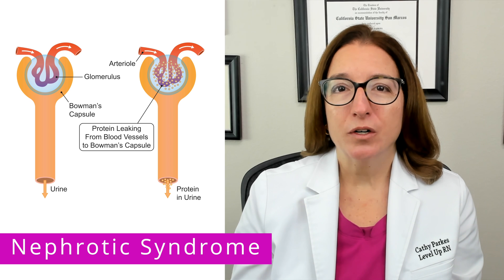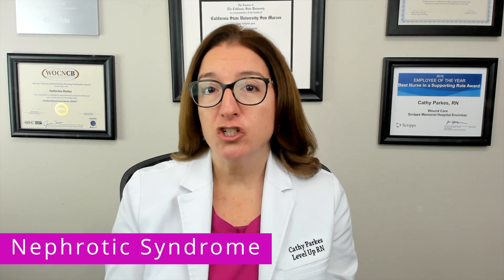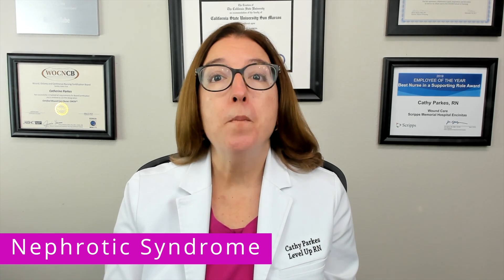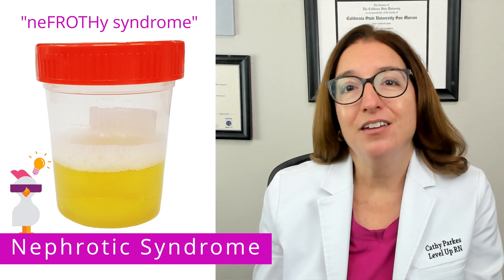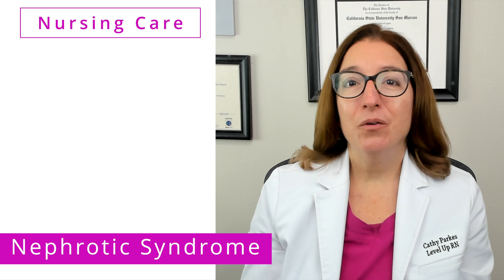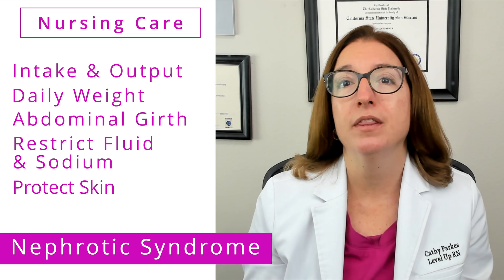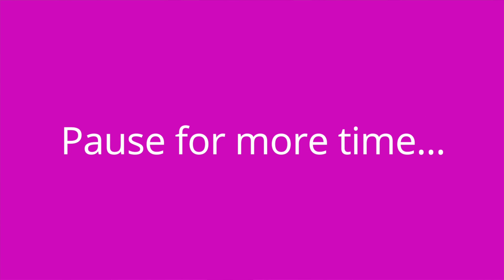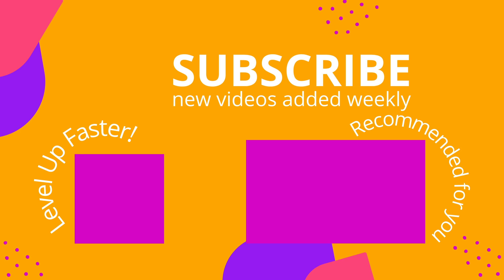Nephrotic Syndrome: Alterations in Health - Pediatric Nursing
Cathy discusses nephrotic syndrome. She explains the pathophysiology of nephrotic syndrome, signs and symptoms of nephrotic syndrome, diagnosis, treatment, and nursing care of a patient with nephrotic syndrome. At the end of the video, Cathy provides a quiz to test your understanding of some of the key points she covered in the video.

00:00 Introduction
00:41 Nephrotic Syndrome
6:20 Quiz Time!